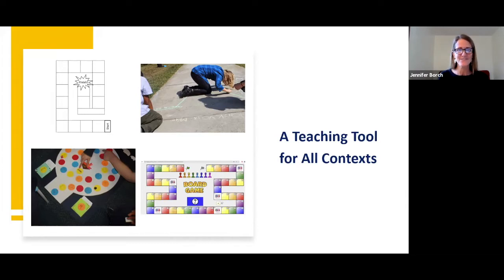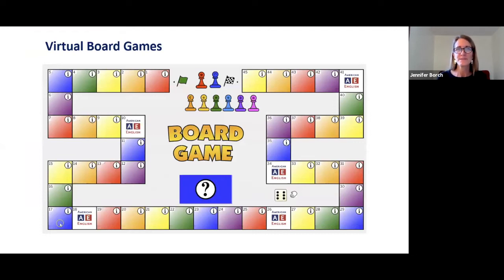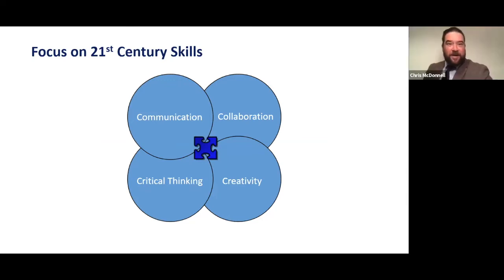AE Live 12.2 - Activate 21st-Century Skills with Board Games in the Classroom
21st Century skills are essential to student success beyond the English language classroom. One of the best ways to prepare students for life in the real world is to immerse them in authentic situations that provide opportunities to develop language skills while also practicing collaboration, communication, critical thinking, and creativity. In this webinar, we will learn how playing board games in the classroom provides an opportunity to engage students of all ages in a collaborative or competitive effort that requires them to practice the persistence, productivity, flexibility, and leadership skills that will set them up for success in the 21st century!